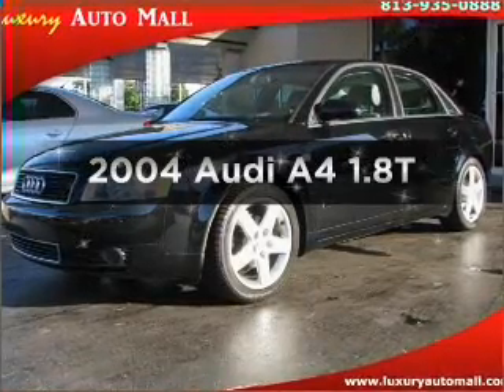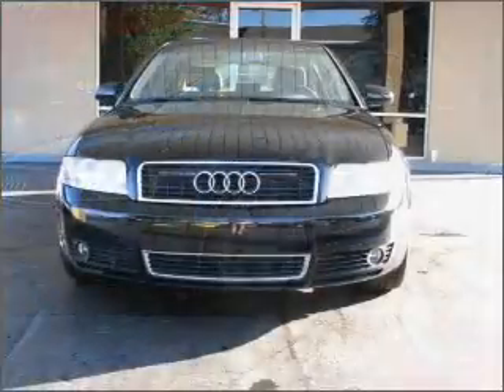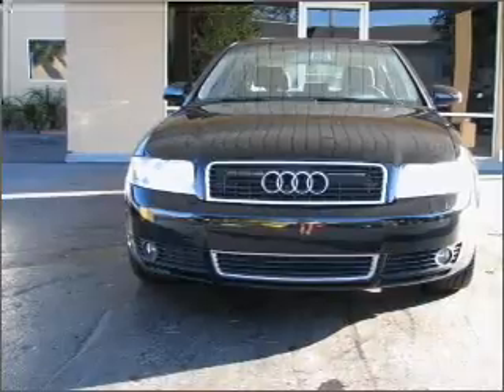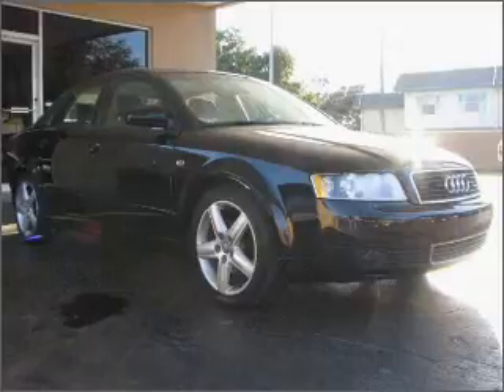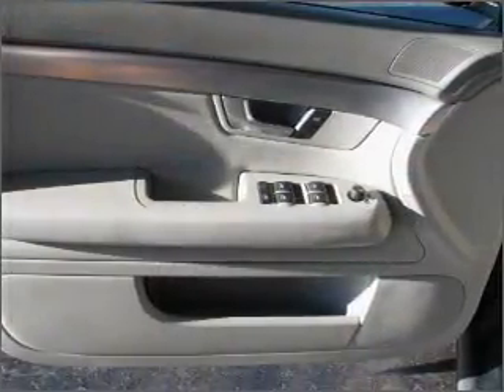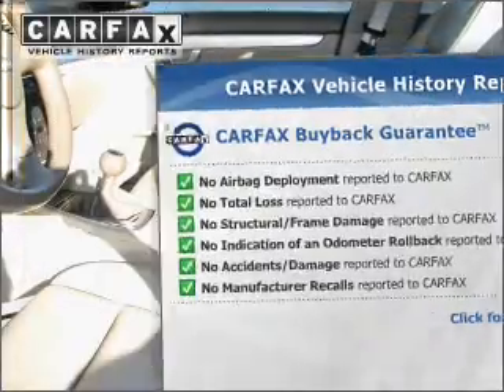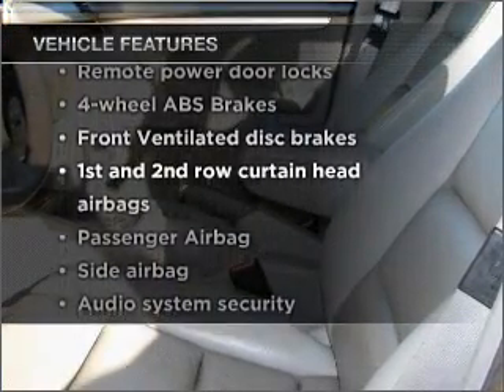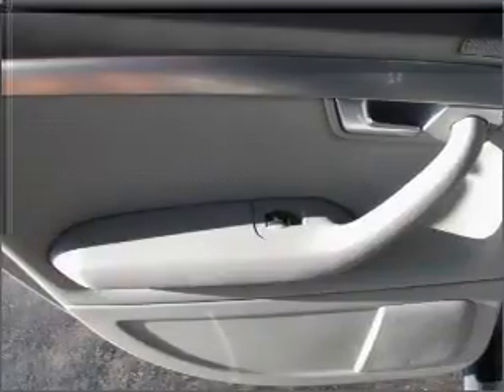2004 Audi A4 - Tampa FL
Year: 2004
Make: Audi
Model: A4
Trim: 1.8T
Engine: 1.8 liter inline 4 cylinder 20 valve
Transmission: Automatic
Color: Black
Mileage: 73054
Address:
10912 North Florida Ave